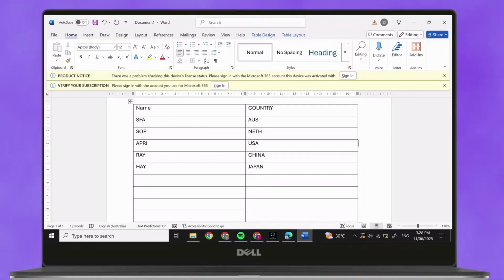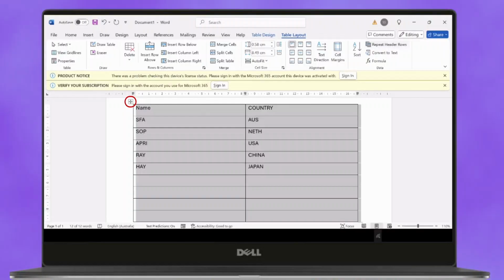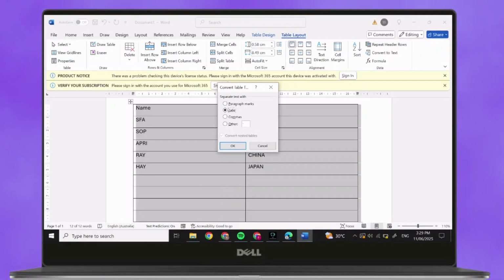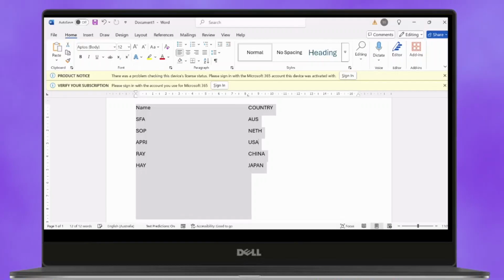How To Remove Table in MS Word Keeping the Text within it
Welcome to our step-by-step tutorial on how to remove a table in MS Word while keeping the text inside it intact! If you’re working with documents that contain tables and want to extract just the text without deleting your content, this guide is for you. We’ll show you exactly how to convert a table into plain text in Microsoft Word without losing any of your valuable content. This method works on MS Word 2016, 2019, 2021, and Microsoft 365.

From unformatting tables to preserving paragraph structure, this video will help you clean up your document layout quickly and efficiently.

What You’ll Learn:
– How to remove a table in Word without deleting text
– How to convert a table into plain text in MS Word
– How to extract content from a Word table safely
– How to delete a table in Word and keep the information
– How to format Word text after removing tables
– Tips for working with tables in Word documents